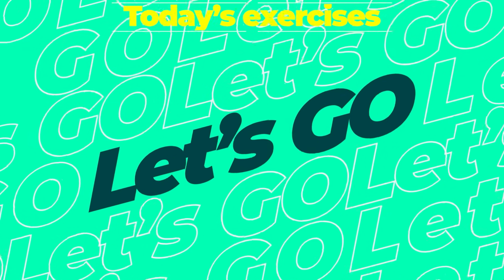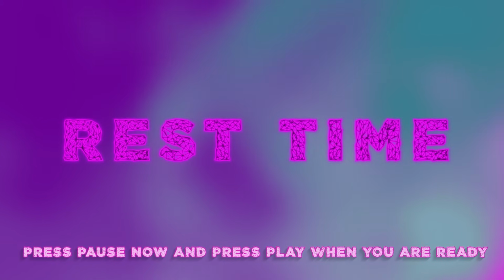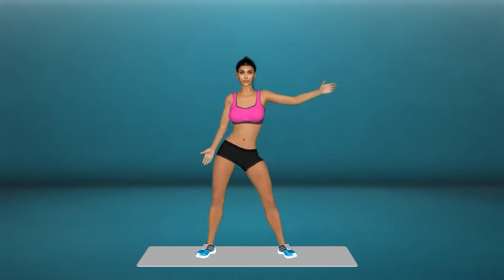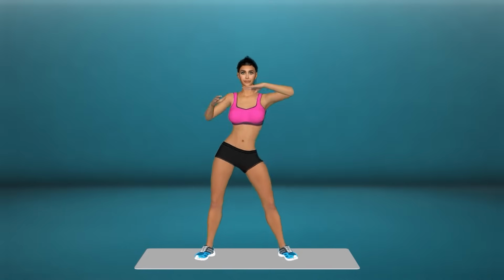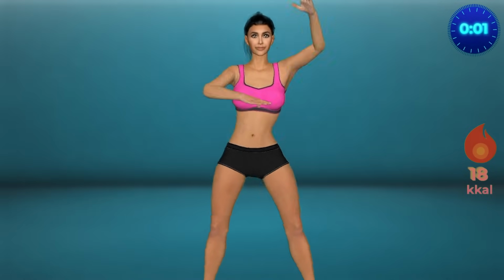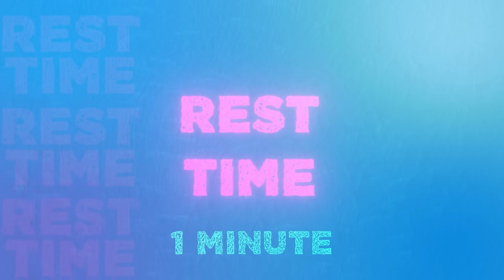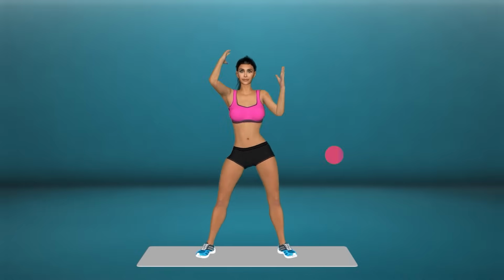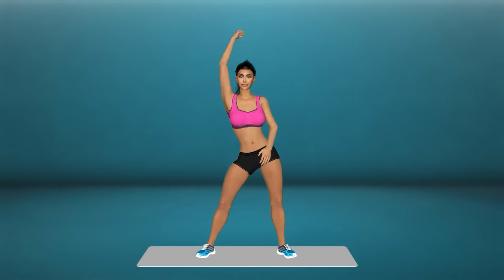Super Easy Way To LOSE LOVE HANDLES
Chinese weight loss exercises and dance workout for weight lost and exercise to lose weight fast at home! It's call Kiat Jud Dai workout by Milana. This is very popular weight loss aerobic dance workout and weight loss exercises at this moment. Because its very fun to lose weight and burn your belly fat at home. This kiat Jud Dai dance became very popular. But a lot of people call it zumba dance workout for belly fat exercises to lose weight fast.

I represent to you full Kiat Jud Dai aerobic, zumba and aerobic workouts!